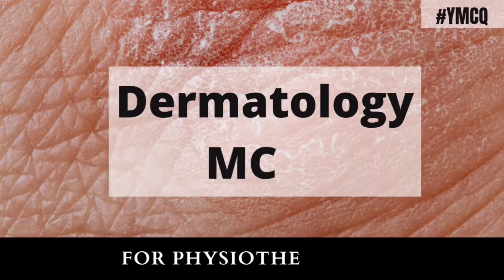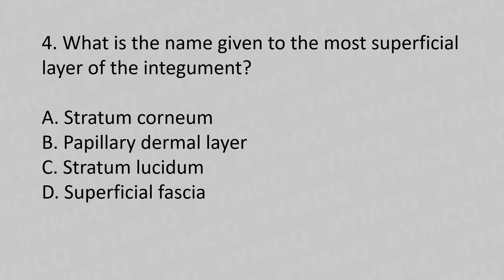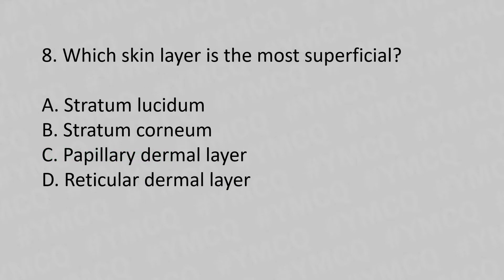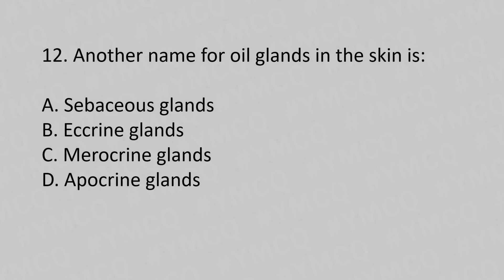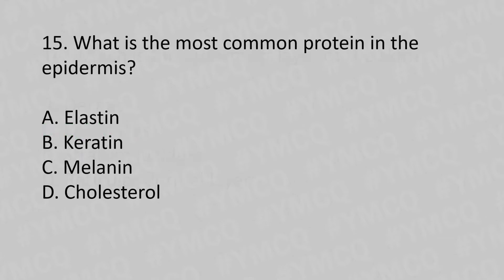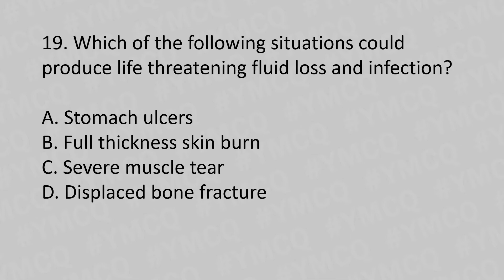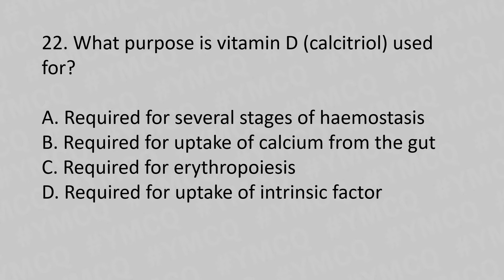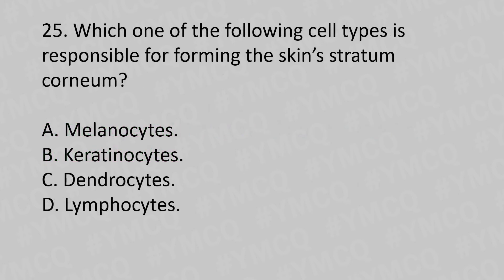Dermatology / Integumentary system / Skin MCQ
The integumentary system includes hair, scales, feathers, hooves, and nails. It has a variety of additional functions; it may serve to maintain water balance, protect the deeper tissues, excrete wastes, and regulate body temperature, and is the attachment site for sensory receptors to detect pain, sensation, pressure, and temperature.

SKIN:

The skin is one of the largest organs of the body. In humans, it accounts for about 12 to 15 percent of total body weight and covers 1.5-2m2 of surface area.
          The skin (integument) is a composite organ, made up of at least two major layers of tissue: the epidermis and the dermis.[2] The epidermis is the outermost layer, providing the initial barrier to the external environment. It is separated from the dermis by the basement membrane (basal lamina and reticular lamina). The epidermis contains melanocytes and gives color to the skin. The deepest layer of the epidermis also contains nerve endings. Beneath this, the dermis comprises two sections, the papillary and reticular layers, and contains connective tissues, vessels, glands, follicles, hair roots, sensory nerve endings, and muscular tissue.
           Between the integument and the deep body musculature there is a transitional subcutaneous zone made up of very loose connective and adipose tissue, the hypodermis. Substantial collagen bundles anchor the dermis to the hypodermis in a way that permits most areas of the skin to move freely over the deeper tissue layers.

EPIDERMIS:

The epidermis is the strong, superficial layer that serves as the first line of protection against the outer environment. The human epidermis is composed of stratified squamous epithelial cells, which further break down into four to five layers: the stratum corneum, stratum granulosum, stratum spinosum and stratum basale. Where the skin is thicker, such as in the palms and soles, there is an extra layer of skin between the stratum corneum and the stratum granulosum, called the stratum lucidum. The epidermis is regenerated from the stem cells found in the basal layer that develop into the corneum. The epidermis itself is devoid of blood supply and draws its nutrition from its underlying dermis.

Its main functions are protection, absorption of nutrients, and homeostasis. In structure, it consists of a keratinized stratified squamous epithelium; four types of cells: keratinocytes, melanocytes, Merkel cells, and Langerhans cells.
The epidermis of vertebrates is surrounded by two kinds of coverings, which are produced by the epidermis itself. In fish and aquatic amphibians, it is a thin mucus layer that is constantly being replaced. In terrestrial vertebrates, it is the stratum corneum (dead keratinized cells). The epidermis is, to some degree, glandular in all vertebrates, but more so in fish and amphibians. Multicellular epidermal glands penetrate the dermis, where they are surrounded by blood capillaries that provide nutrients and, in the case of endocrine glands, transport their products.

DERMIS:

The dermis is the underlying connective tissue layer that supports the epidermis. It is composed of dense irregular connective tissue and areolar connective tissue such as a collagen with elastin arranged in a diffusely bundled and woven pattern.

The dermis has two layers: the papillary dermis and the reticular layer. The papillary layer is the superficial layer that forms finger-like projections into the epidermis (dermal papillae),and consists of highly vascularized, loose connective tissue. The reticular layer is the deep layer of the dermis and consists of the dense irregular connective tissue. These layers serve to give elasticity to the integument, allowing stretching and conferring flexibility, while also resisting distortions, wrinkling, and sagging.The dermal layer provides a site for the endings of blood vessels and nerves. Many chromatophores are also stored in this layer, as are the bases of integumental structures such as hair, feathers, and glands.

The hypodermis, otherwise known as the subcutaneous layer, is a layer beneath the skin.